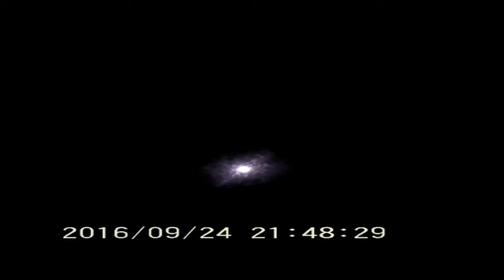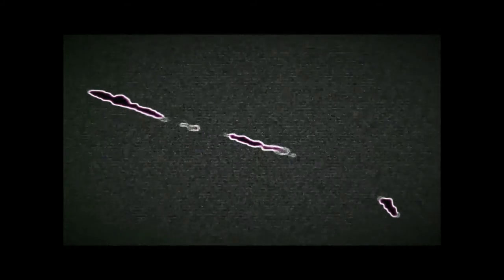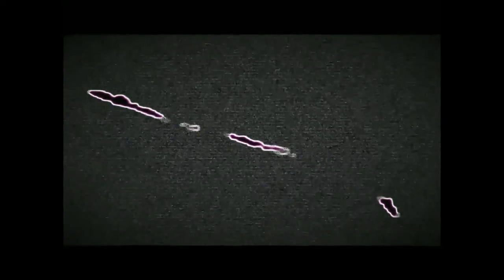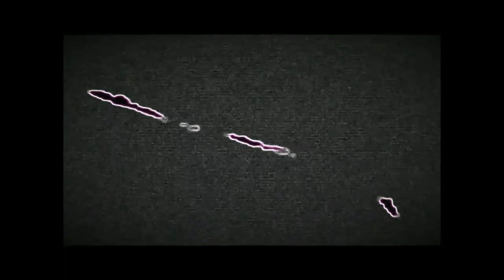September Ultraviolet Anomalies 9/15 thru 9/30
The last of September's Anomalies, minus a few days, due to Weather and minor filming issues, still more UFOs & Fastwalkers, in this area, than most UFO Hunters see in a lifetime! So Cal has hot spots for Skywatch almost everywhere! PLS ENJOY!